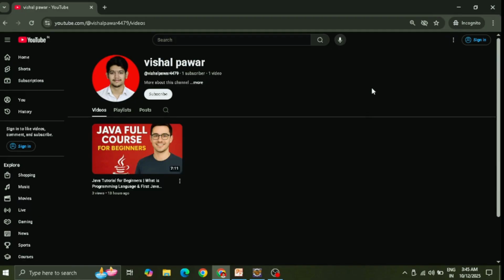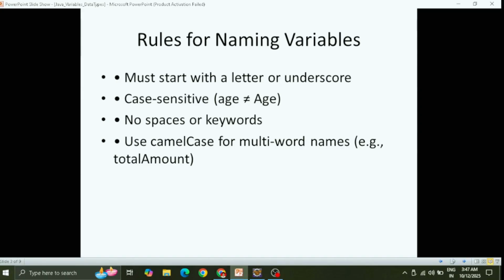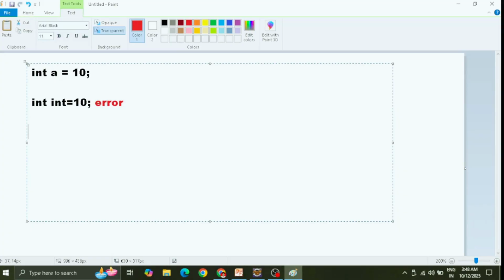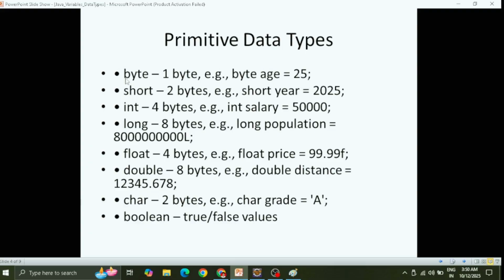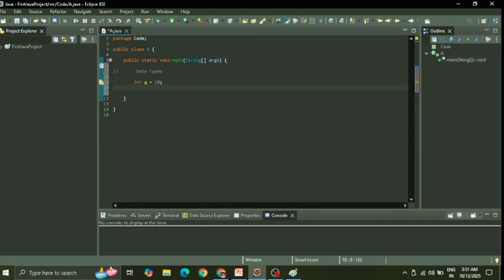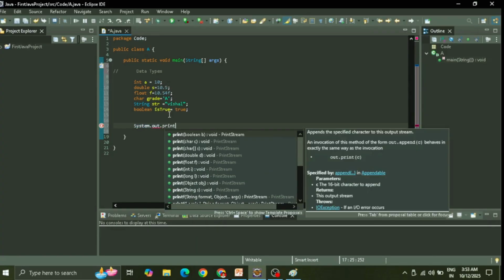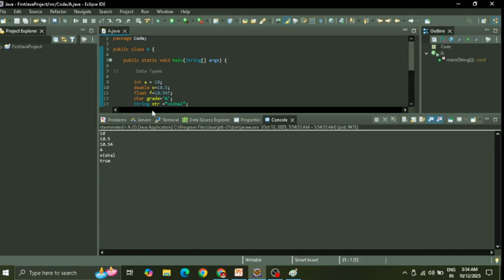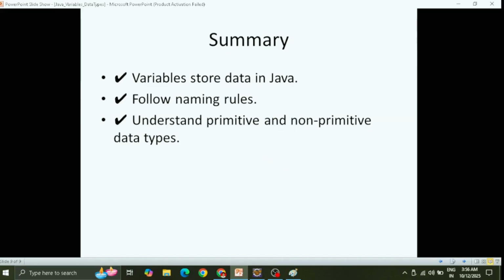Java Tutorial for Beginners | Java Variables & Data-Types Explained | Learn How Data Store in Java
Welcome to our Java Full Course for Beginners! 🚀
In this video, we’ll learn everything about **variables and data types in Java** — one of the most essential topics for beginners.

Syntax & Examples

Primitive vs Non-Primitive Types

Example Code & Output

💻 Example Code:
public class VariablesExample {
        double salary = 55000.75;
        char grade = 'A';
        String name = "Vishal";
        boolean isJavaFun = true;

        System.out.println("Name: " + name);
        System.out.println("Age: " + age);
        System.out.println("Salary: " + salary);
        System.out.println("Grade: " + grade);
        System.out.println("Java Fun? " + isJavaFun);

👨‍💻 Learn how variables work, how to declare them, and how Java stores different types of data.